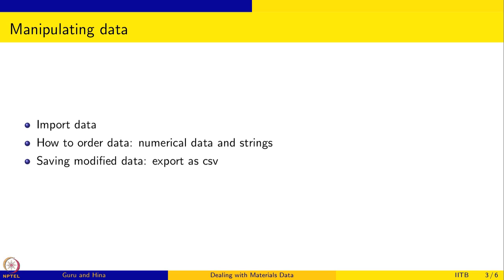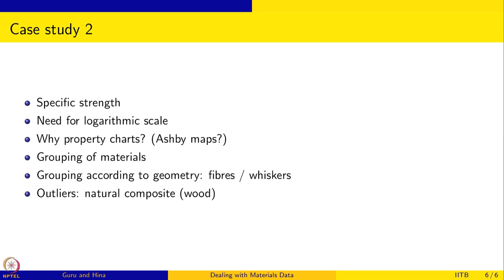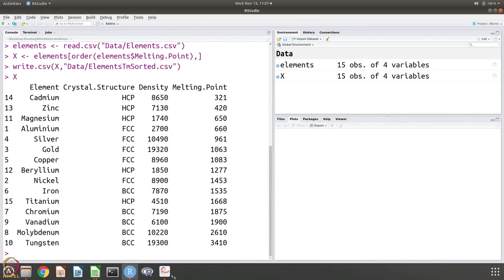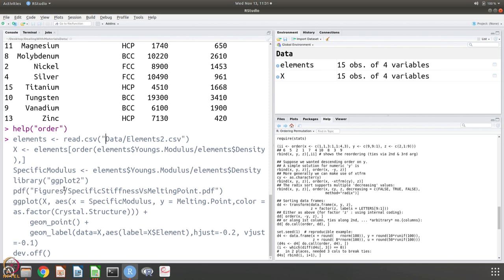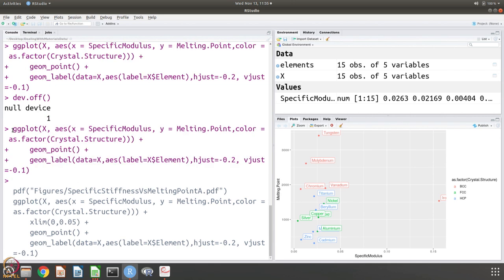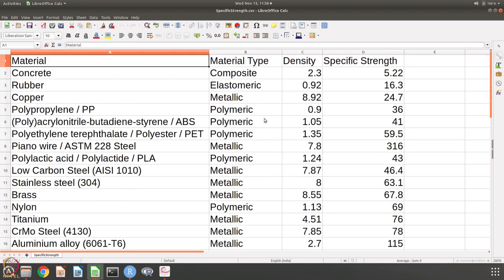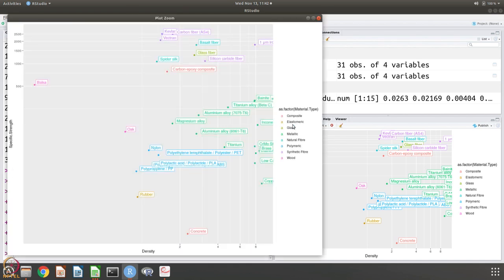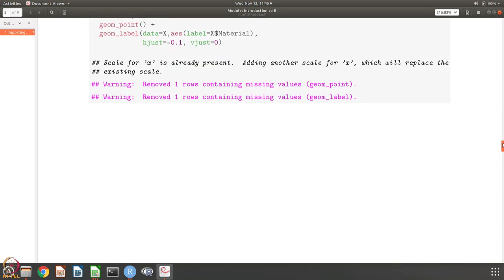Week 2: Lecture 17: Property charts: Importing and plotting data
Lecture 17: Property charts: Importing and plotting data